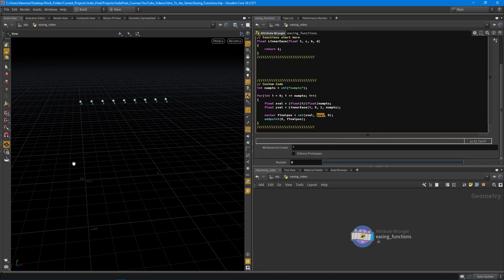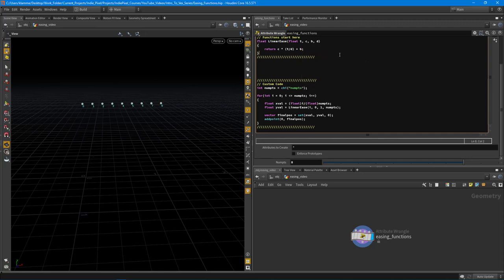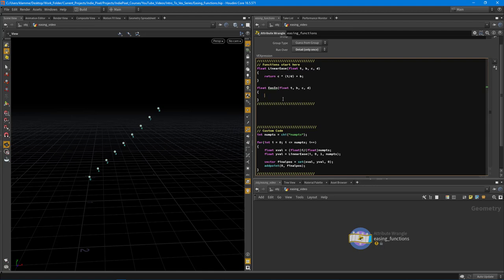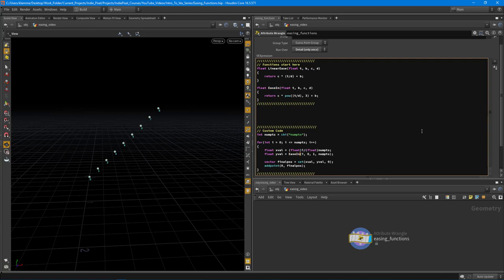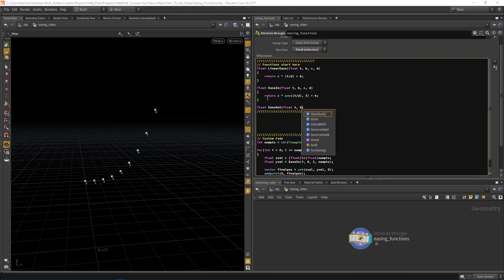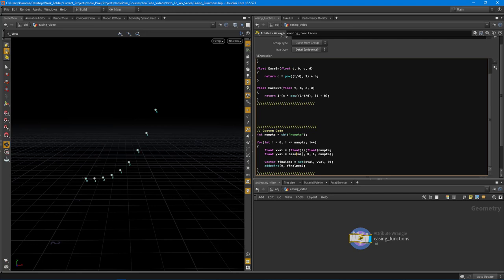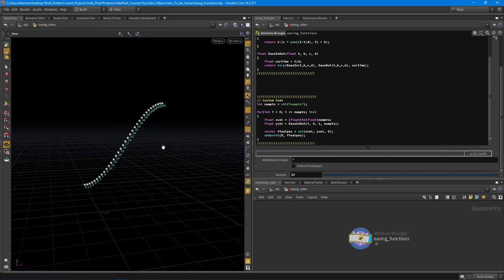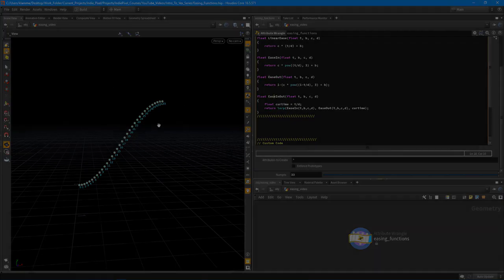Intro to Vex 012 - Easing Functions Part 2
in this video we are going to take a look at how we can use VEX functions to componetize our easing function code!